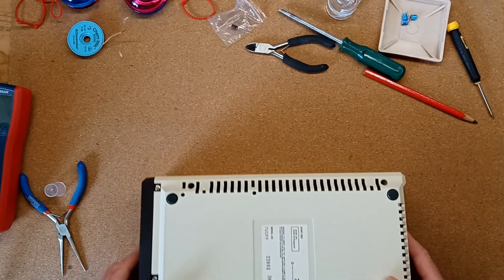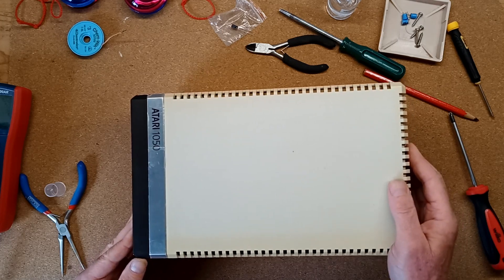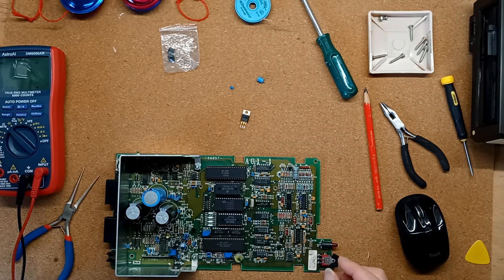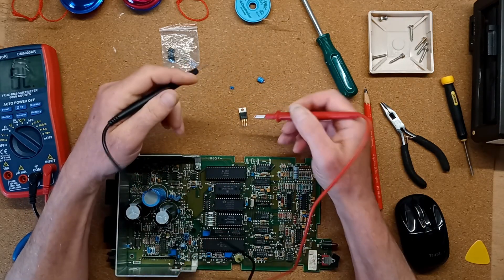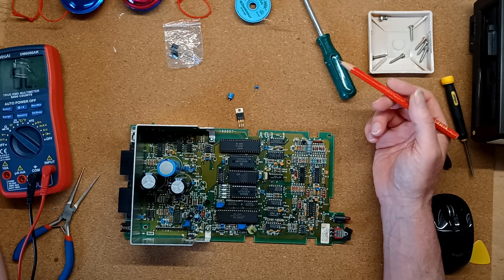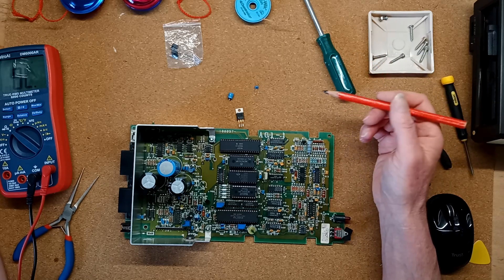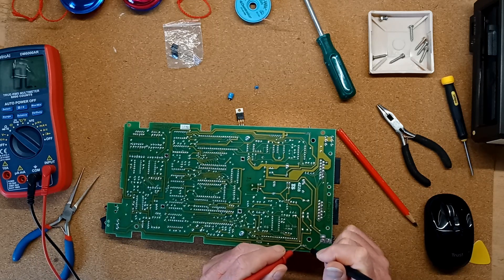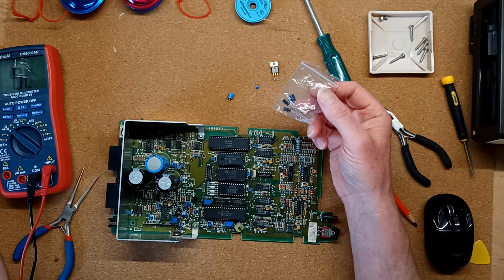Atari 1050 disk drive: quick fix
A quick look at how to fix an unresponsive 1050 drive if you suspect a short on the 12V rail -- symptoms: power light on, drive mech dead.